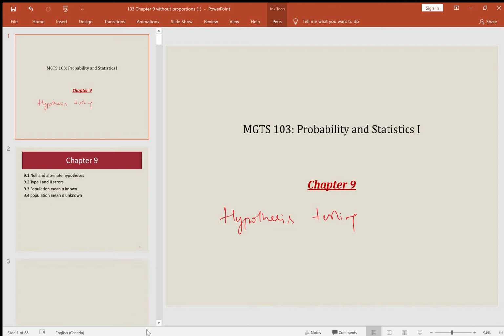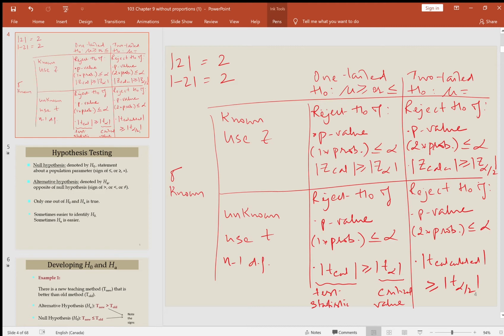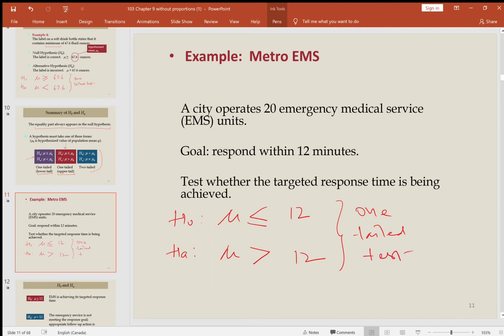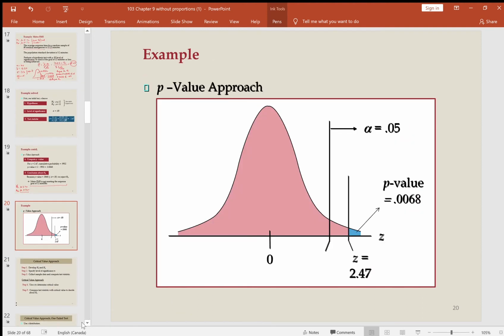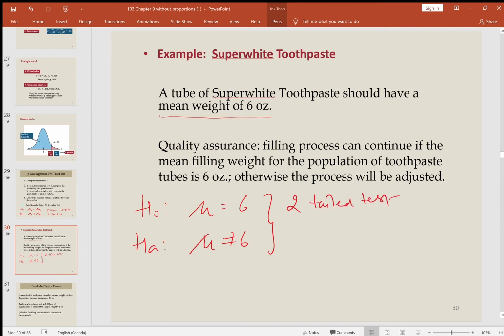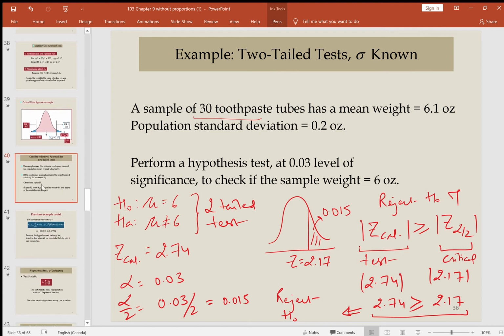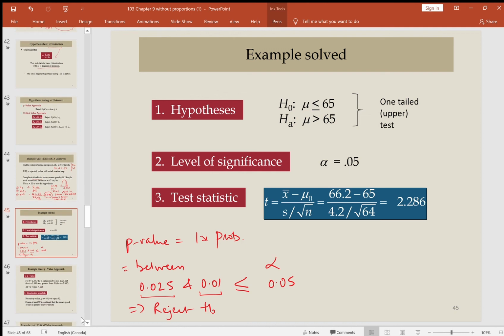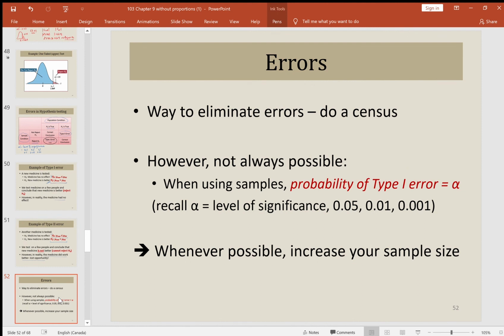103 Chapter 9 notes 1/2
In this video we go over chapter 9 notes.